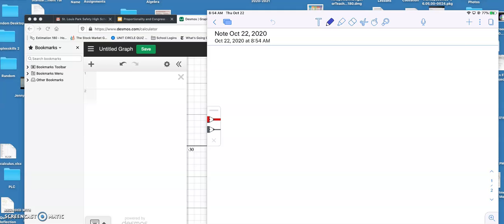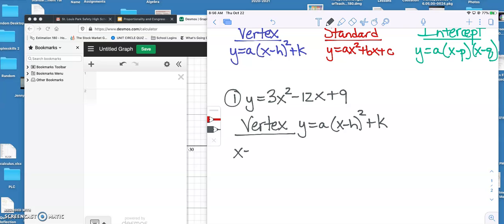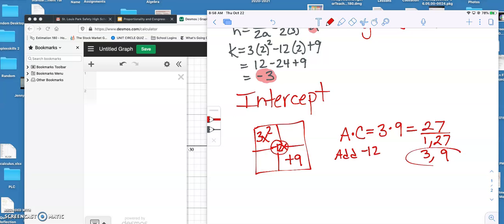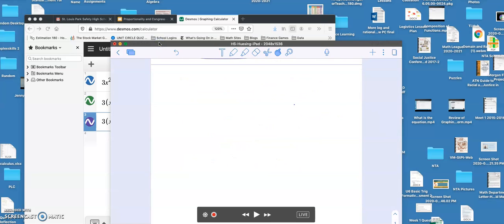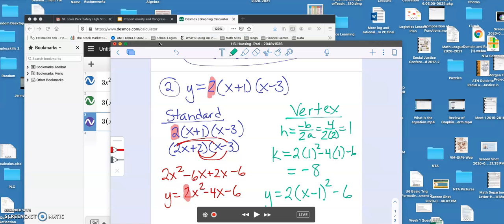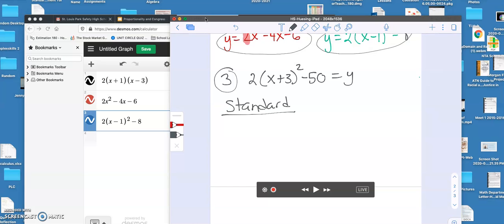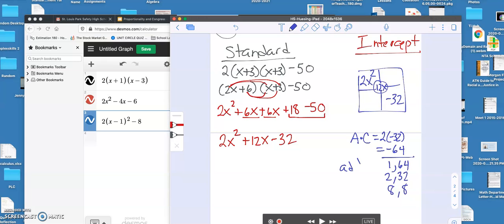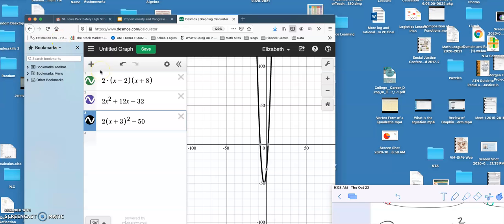Changing Between all three Forms